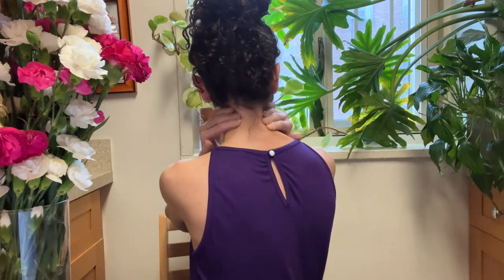Relieve Neck Pain and Tension with Soothing Self-Massage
🖐 Join Rachel Richards Massage for members-only perks! 🖐

Follow along with this soothing yet powerful self-massage routine to alleviate neck pain and tension, and improve alignment. You’ll learn easy myofascial and active release techniques that you can use whenever you have neck pain or discomfort, as well as throughout the day to prevent pain and injuries and keep your neck healthy!

Hungry for Life: A Memoir Unlocking the Truth Inside an Anorexic Mind
Glass Half Broken: A thrilling psychological suspense novel

Shop all of my personal favorite products for self-massage, skin care, exercise, relaxation, music, books and more!